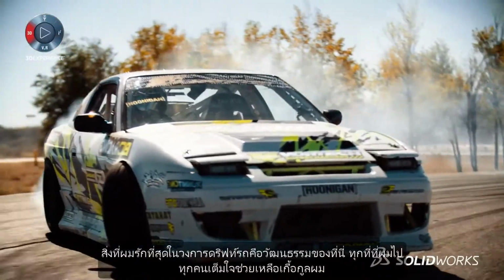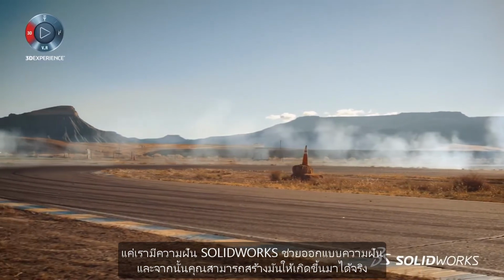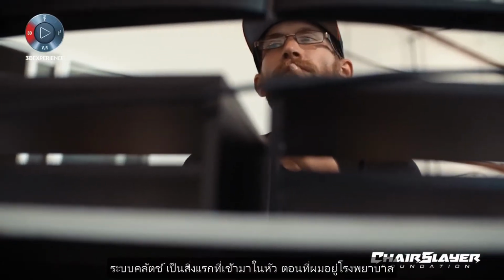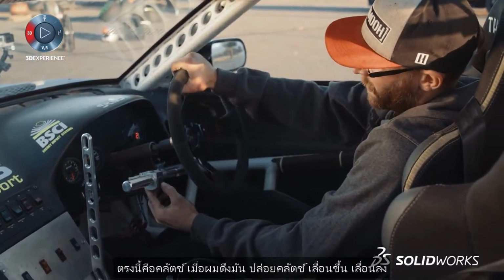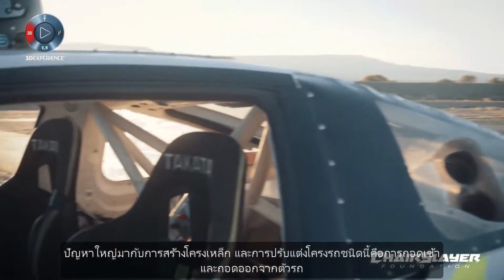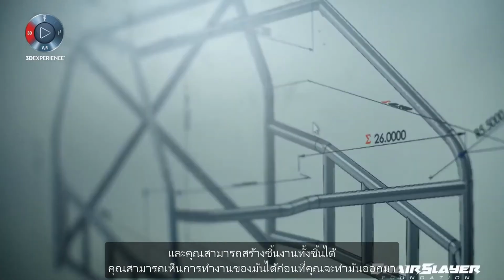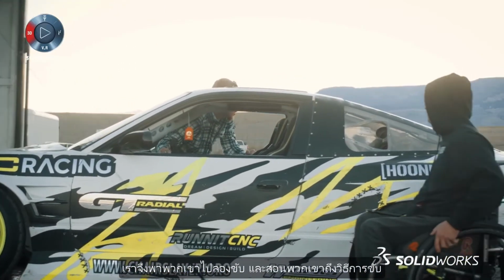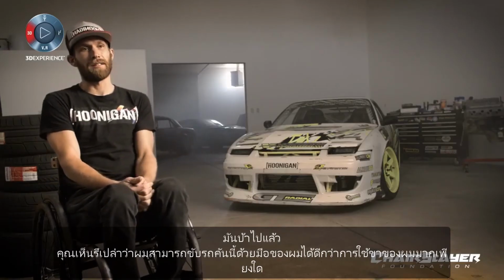ฺBorn to Design : SOLIDWORKS พลิกชีวิตสู่วงการนักขับ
SOLIDWORKS เข้ามาเปลี่ยนแปลงชีวิตจากชายพิการ สู่การเป็นสุดยอดนักดริฟท์ และเป็นผู้ก่อตั้งมูลนิิธิสำหรับคนพิการที่รักในความเร็วอย่าง Chairslayer Foundation ได้อย่างไร?

ติดตามชมได้ทันทีกับ "Born to Design"
Thank you Dassault Systèmes for the original video.

ติดตามเราเพื่อรับข้อมูลอัพเดทก่อนใคร!

People searched for